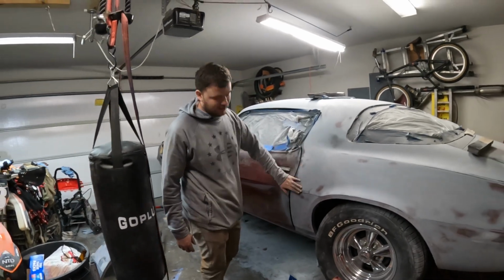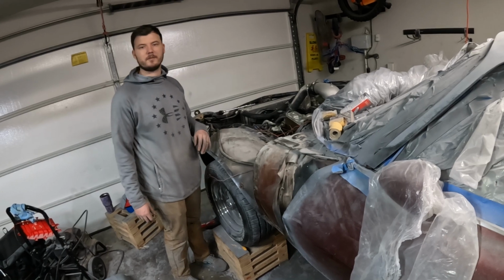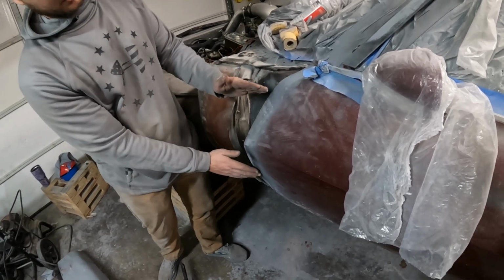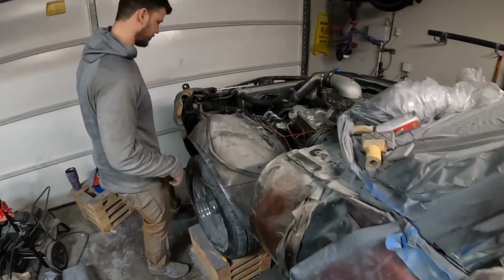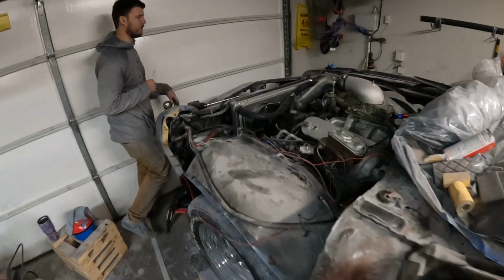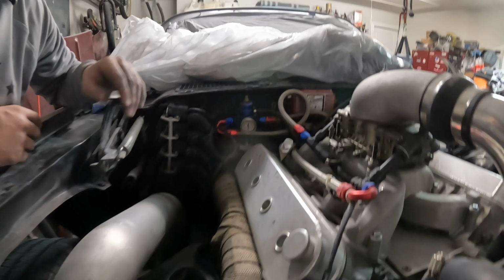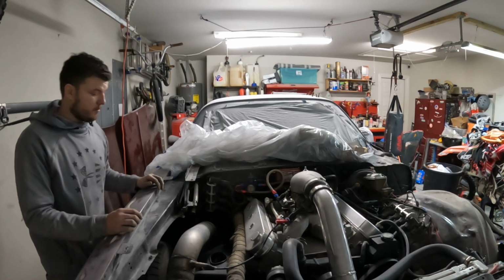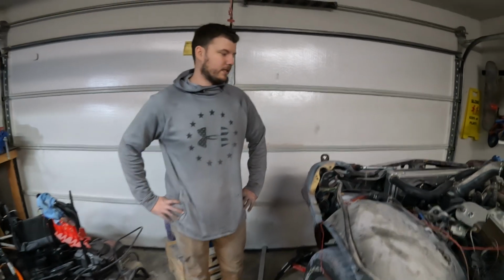I Should’ve Done This Differently on My Camaro Build